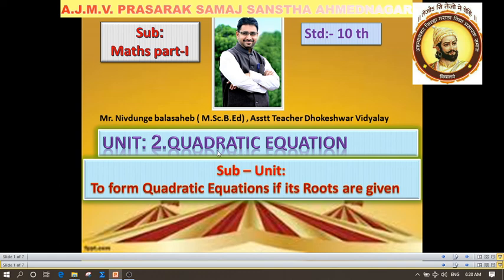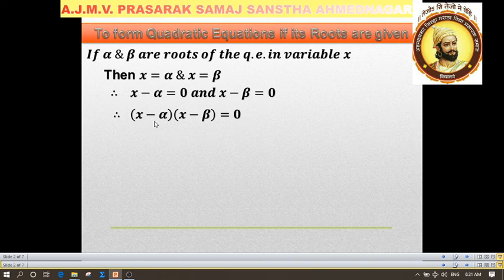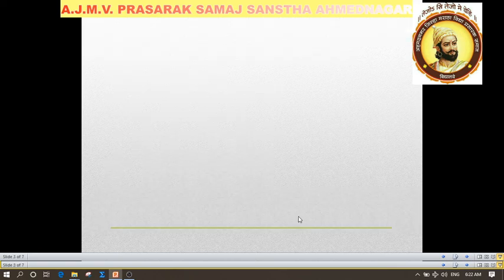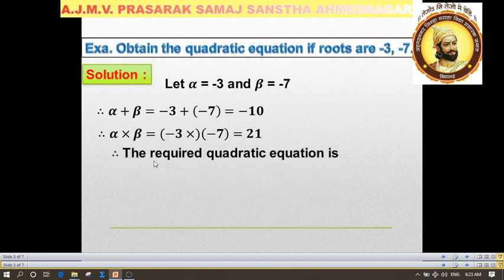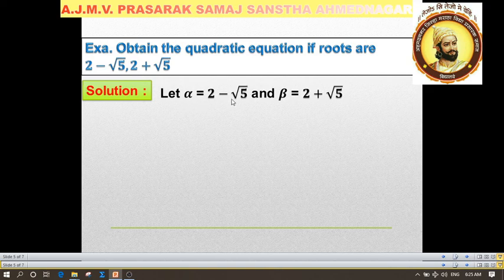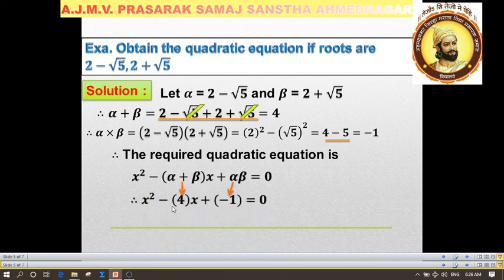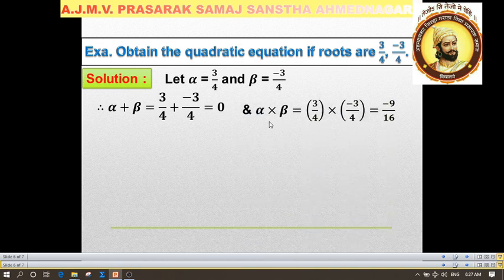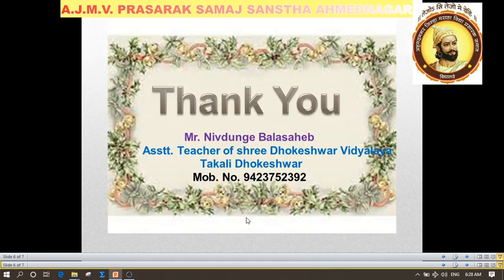10th Std, Math part -I, 2)Quadratic Equation (To obtain quadratic equation if roots are given).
Mr. Balasaheb Nivdunge ( M. Sc. B. Ed. )
Derivation of the formula to obtain quqdratic equation if roots are given and some examples.